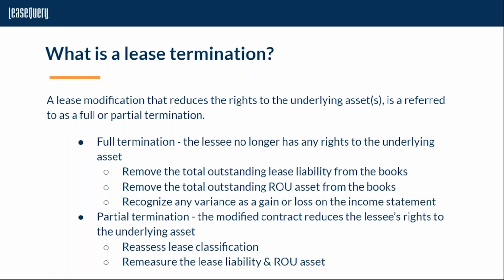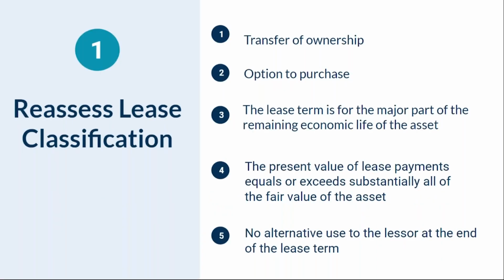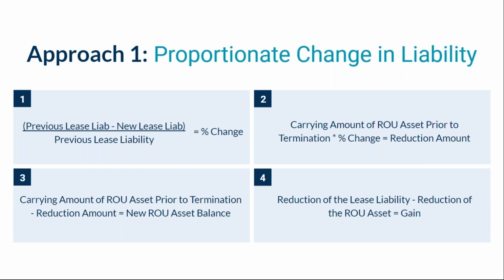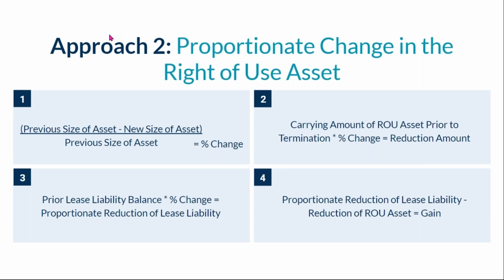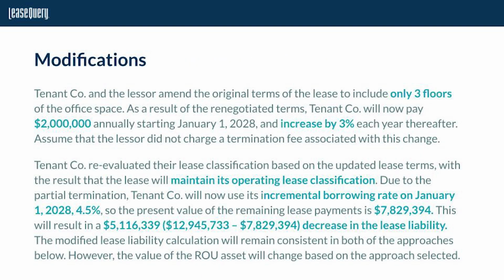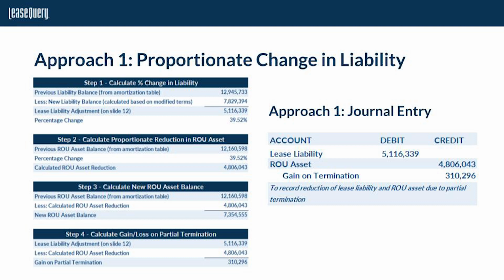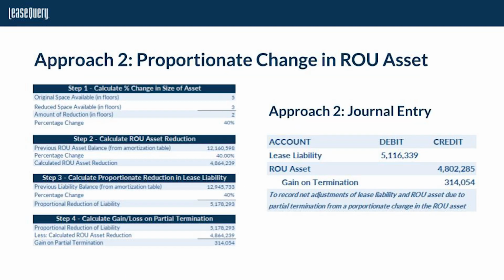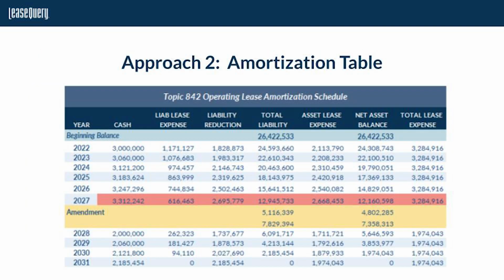Lease Accounting Masterclass Episode 11: Terminations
In the final lesson of our lease accounting masterclass, our expert will:
-Define full and partial lease terminations
-Go through an example of how to account for partial terminations

Our masterclass is a new, free educational experience designed to expand your knowledge in all things ASC 842.